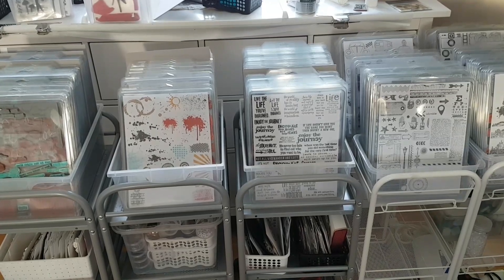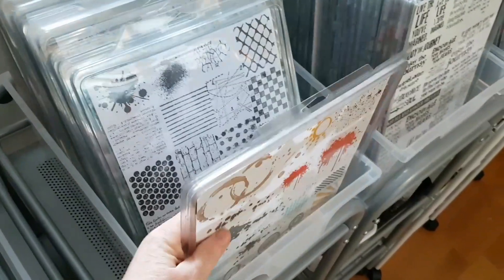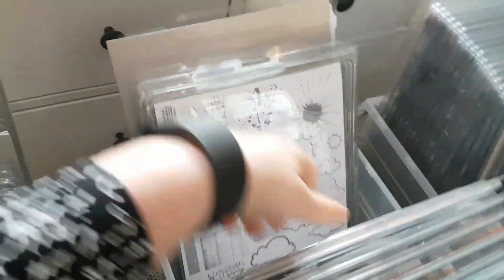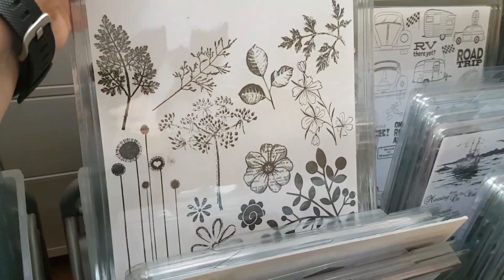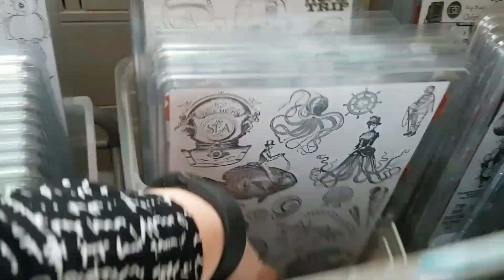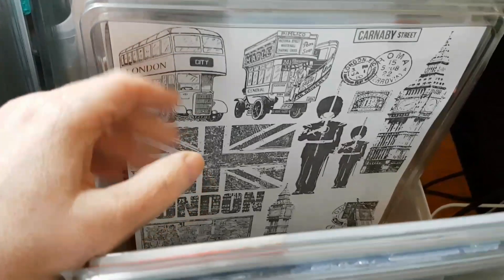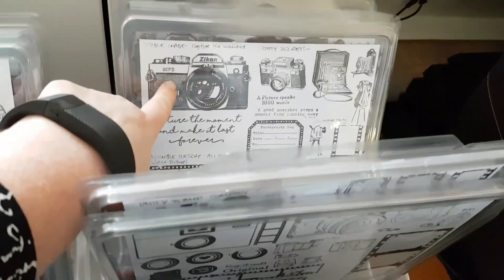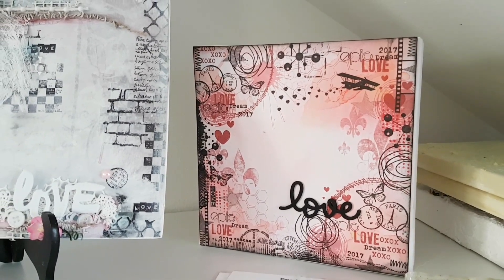STORAGE FOR RUBBER STAMPS AND CLEAR STAMPS, IN STUFTAINERS FROM STAMPENDOUS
I just realized that I've been a rubber stamp and clear stamp collector for at least 12 years. I've gotten hold om some really nice stamps through the years, and some of them I've used more than others.
Realizing the fact that I like to do a lot of collage stamped pattern papers, has sort of led me to sort out my stamps differently from now on...
I've decided to store most of my stamps by theme.

I'm using plastic files that are called Stuftainers (thin), to store both my clear stamps and rubber stamps.

animals - cats, elephants, butterflies
nature
quotes
splatters and splotches and texture stamps
travel themed stamps - England - London, France - Paris, USA - New York, Italy + miscellanious
AAA?
Crafter's Companion
Craft Emotions
Crafty Secrets
Darkroom door
Deep red rubber
Designs by Ryn
Fancy pants
Graphic 45 (Hampton art)
Gummiapan
Heidi Swapp
Inkadinkado
Inkido
Jillibean Soup
KaiserCraft
Marianne Design
Nellie's Choice
Prima
Pysselskafferiet (Gånghester, Borås)
Reprint
ScrapBErrys
Slöjd-Detaljer
Stampendous
Tango design
Technique Tuesday
Tim Holtz (Stampers Anonymous)
Vilda Stamps
Visible image
Viva Decor
Whimsy Stamps